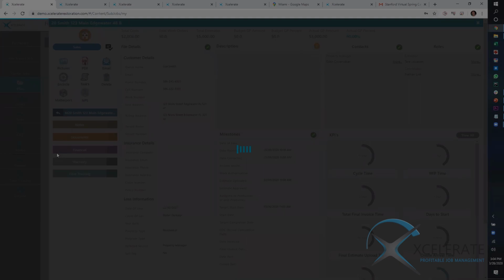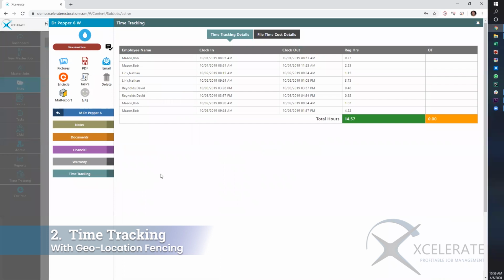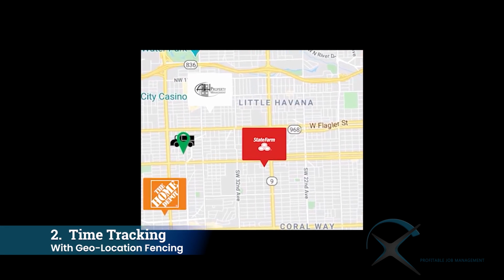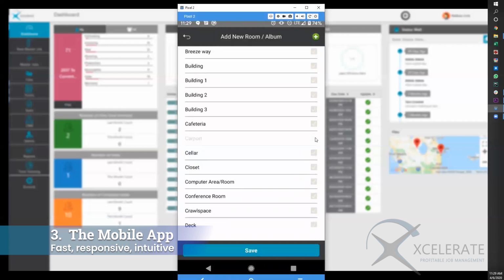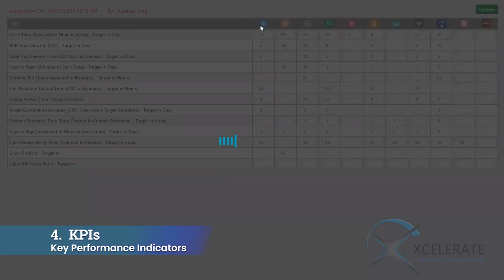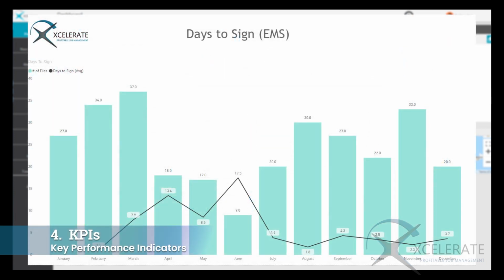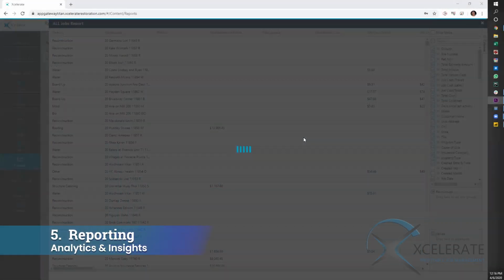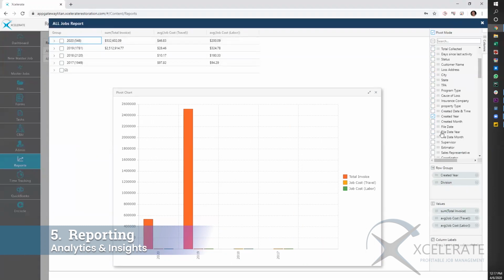5 Reasons To Switch To Xcelerate Today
Topic: Here are 5 top reasons to switch to Xcelerate today, in no particular order.

Introducing Xcelerate, the most innovative restoration job management software available. Built from an in-the-field perspective, Xcelerate is uniquely equipped to increase your operational efficiency, improve your profitability, and elevate both your job and team management. This is everything you need to restore your power to succeed, all in one place, in one user-friendly platform. It’s not rocket science, but it’s close!